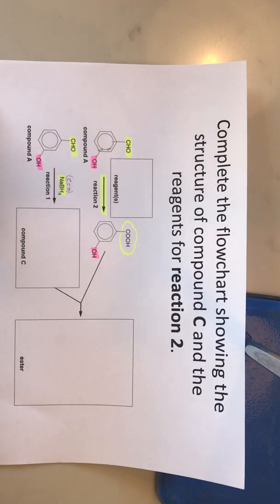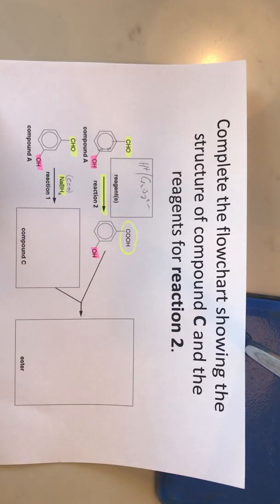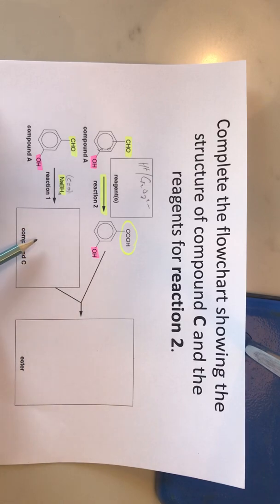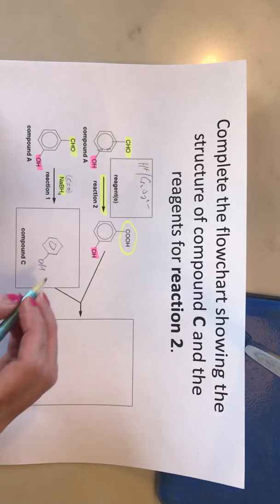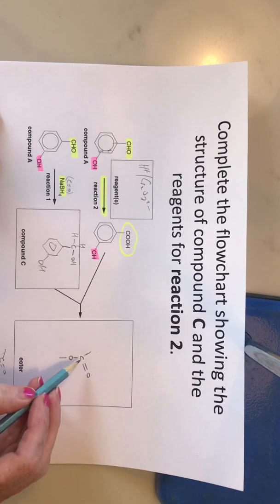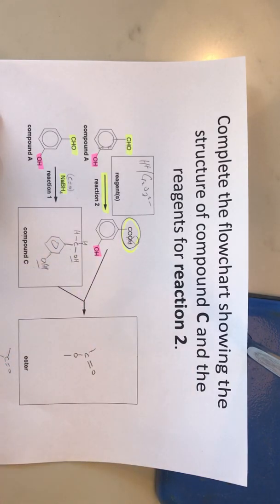Help for Flow chart slide on ppt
2 step synthesis  practice on aldehydes and esters